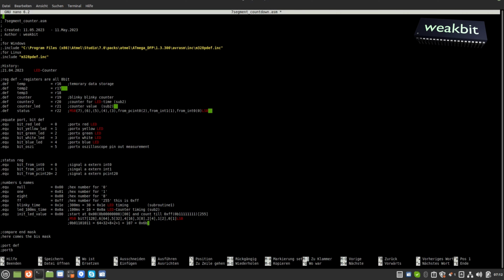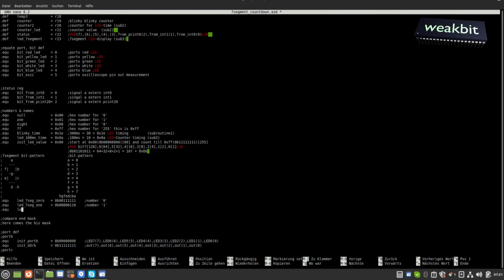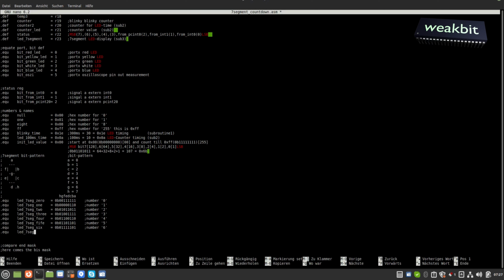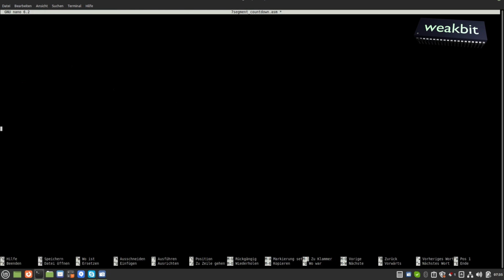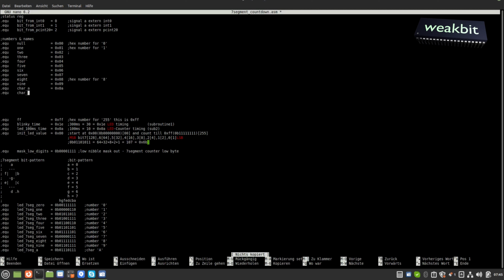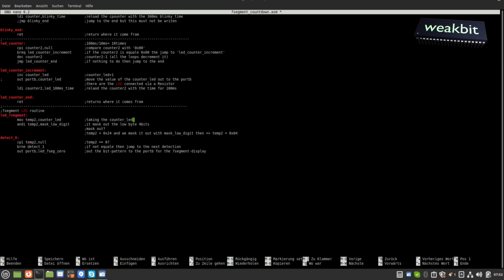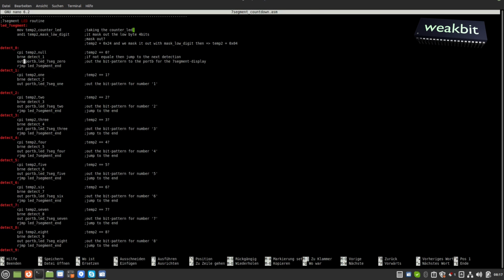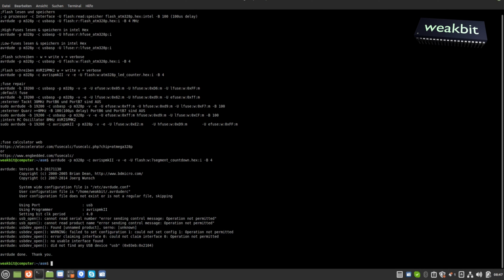ATM328P assembly - 7segment countdown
In this session I show you how to program a assembly code fro a 7segment digit and inside is running a countdown. I apologize also for my failures maybe the next Video run better but I do this long time ago and so I'm not so fit in this case. If we want to build a Input Switcher for a e.g. Amplifier so we can do this if you're interest?